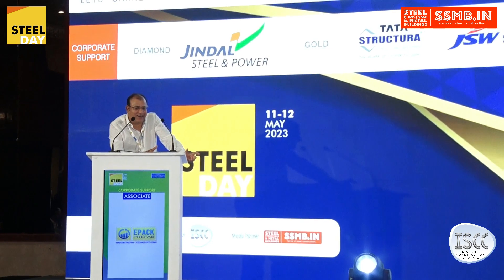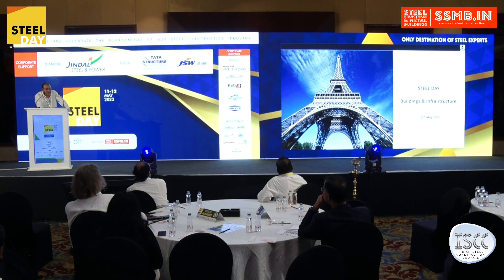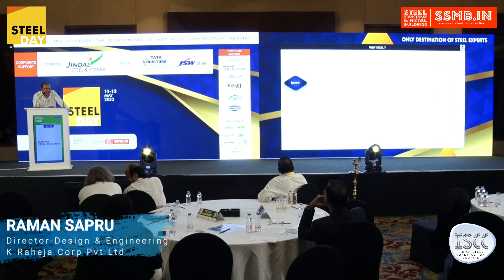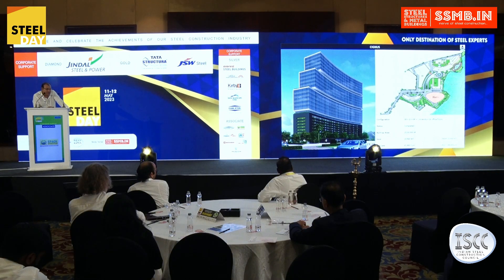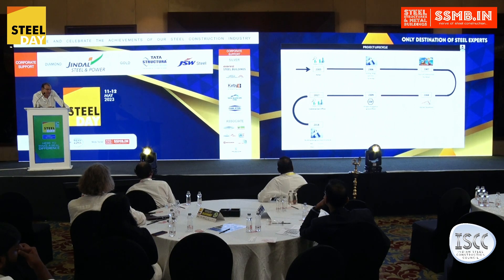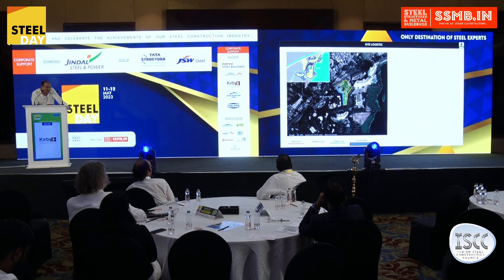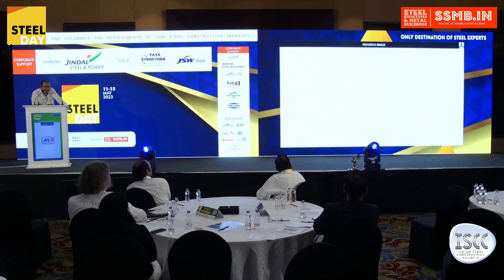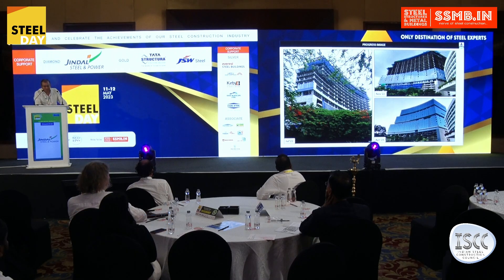CIGNUS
RAMAN SAPRU, Director-Design & Engineering, K Raheja Corp Pvt Ltd at STEEL DAY 2023